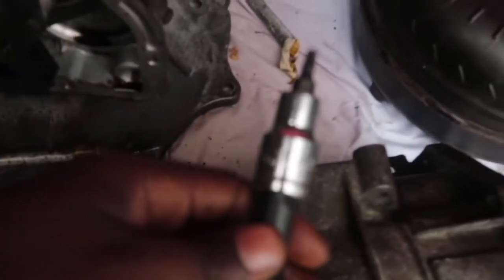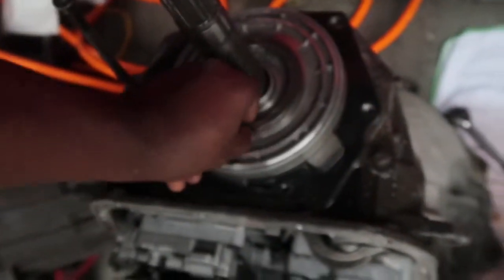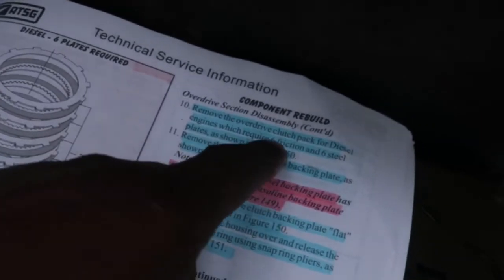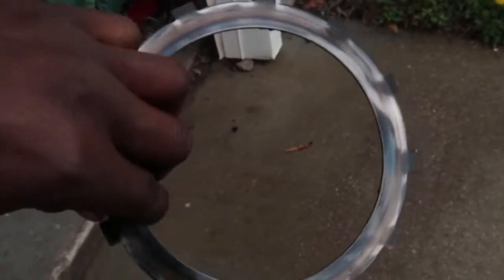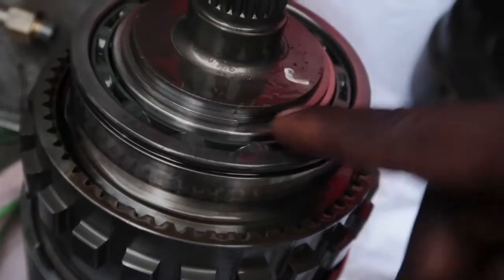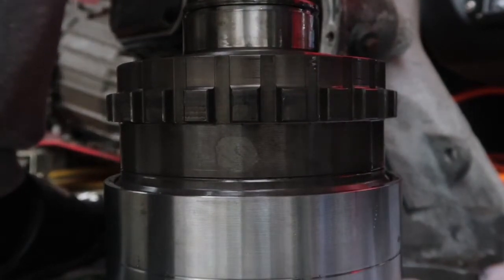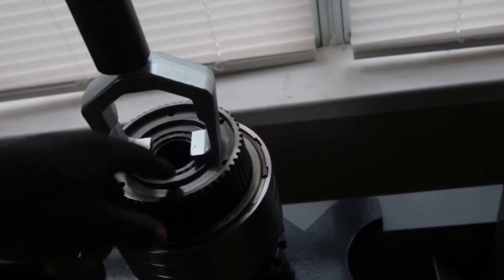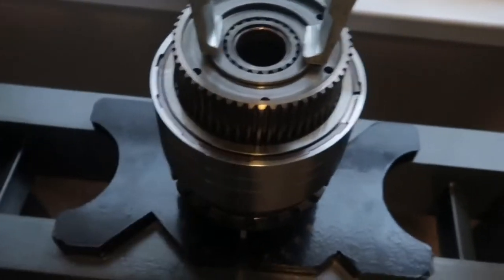DIY 47re OverDrive Unit Disassembled Pt. 1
Now that we got the transmission all out and taken apart. Now it’s time to start getting into taking the overdrive unit apart and replacing parts